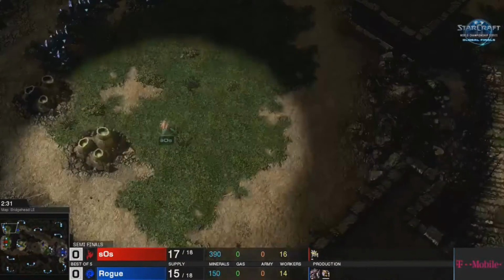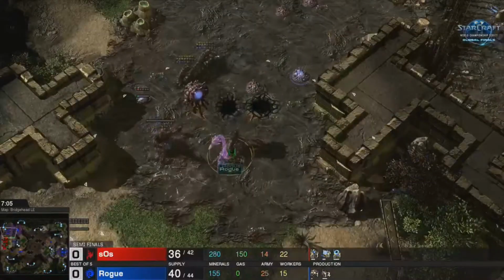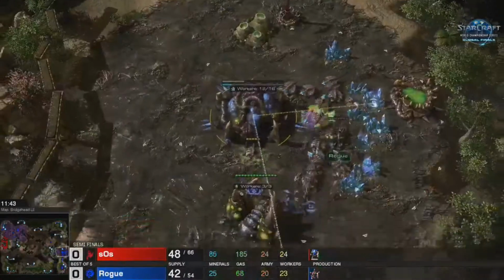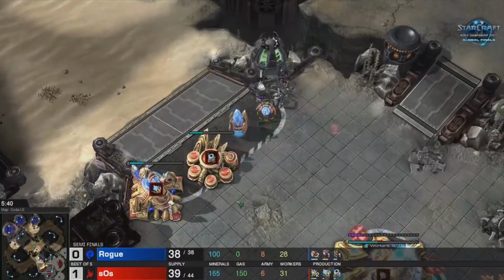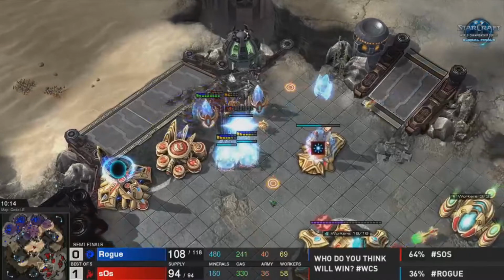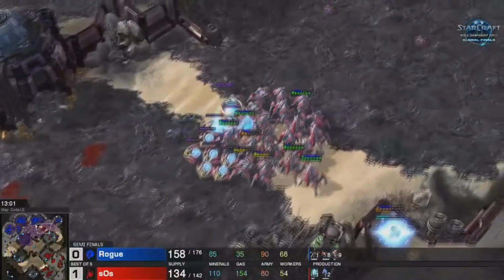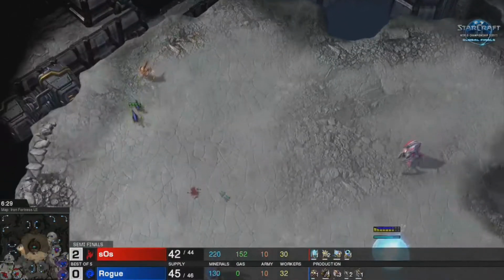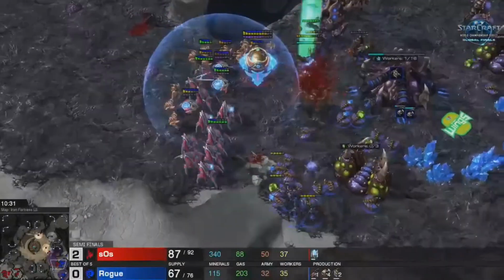sOs vs. Rogue [BlizzCon 2015 Semi Finals] Starcraft